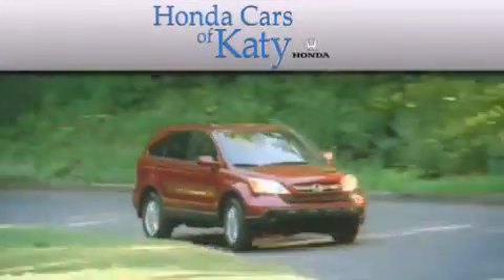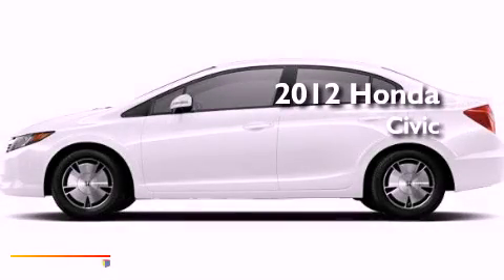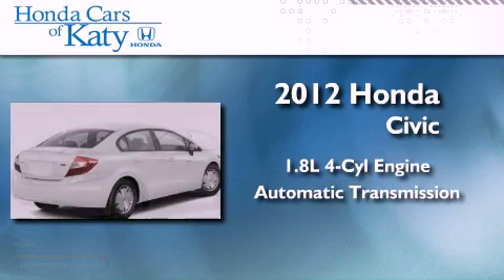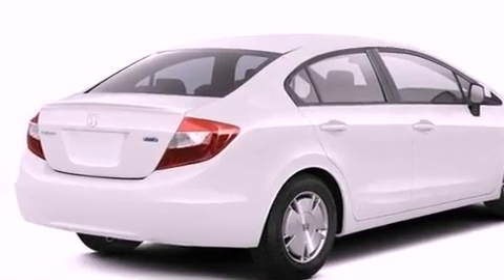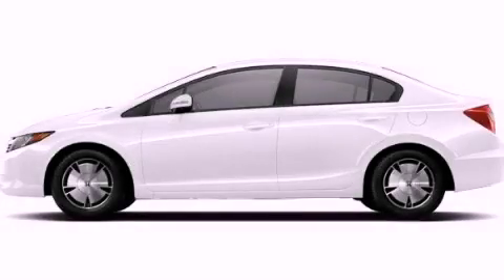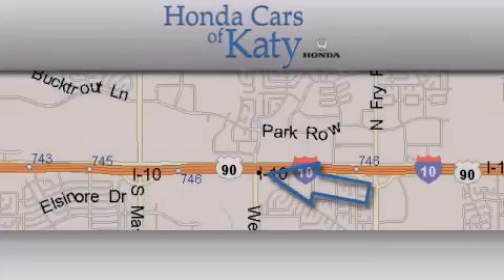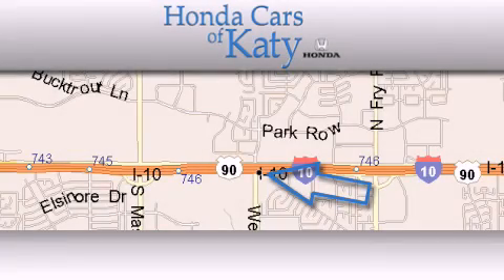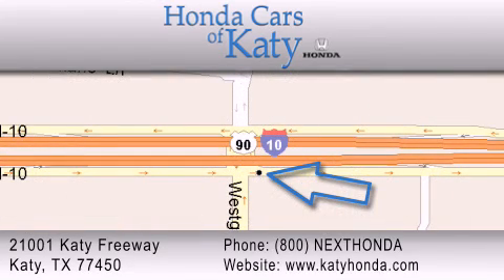2012 Honda Civic Katy TX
Year : 2012
 Make : Honda
 Model : Civic
 Engine : 1.8L SOHC MPFI 16-valve i-VTEC I4 engine
 Trans . : Automatic
 Exterior : White

 Interior : Gray

 2012 Honda Civic Katy TX